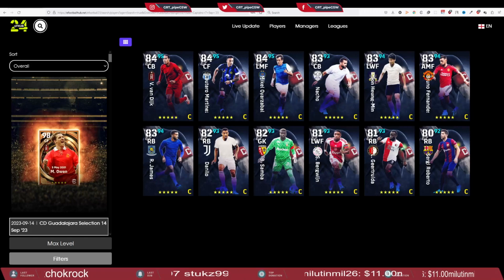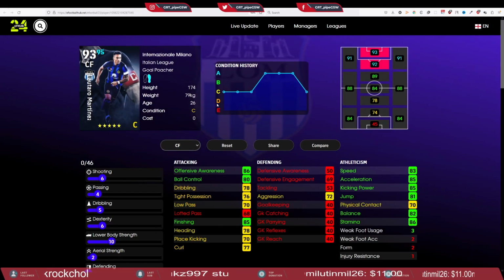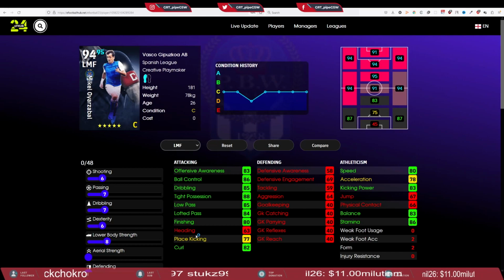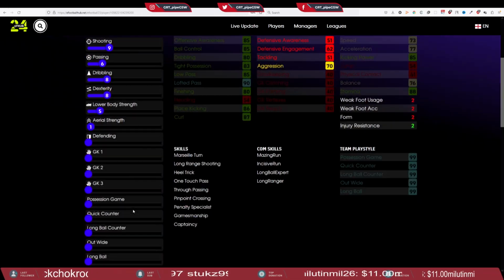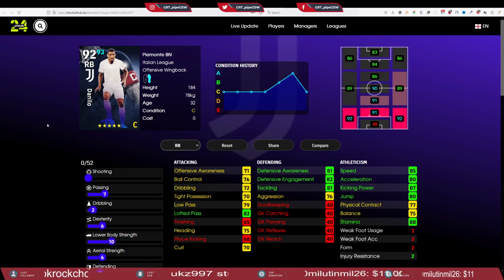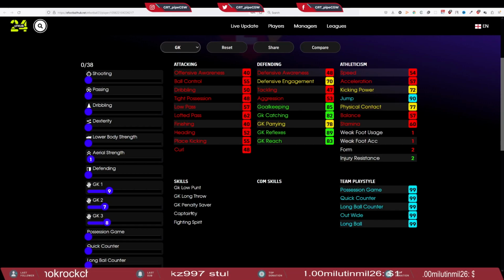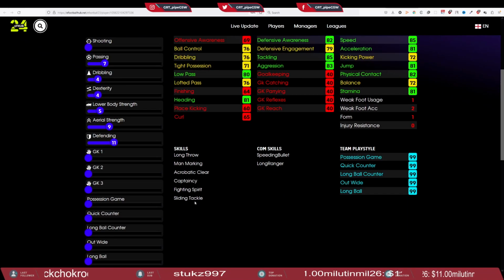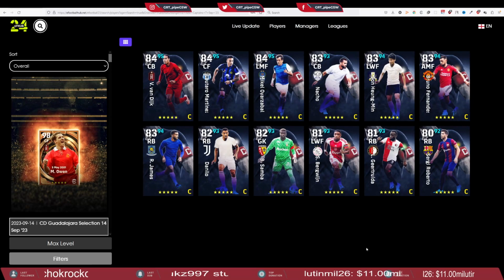eFootball 2024 Kickoff NEW CAPTAINS Pack review and training guide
U našoj najnovijoj video recenziji, istražujemo eFootball 2024 Kickoff NEW CAPTAINS Pack i otkrivamo šta ovaj paket donosi igračima. Prikazaćemo vam neke od najvažnijih kapitena iz ovog paketa i kako ih najbolje iskoristiti u vašoj igri. Takođe, delićemo sa vama vodič za trening, gde ćemo vam pokazati kako da podignete nivo svojih igrača i unapredite njihove veštine. Pratite nas dok istražujemo sve ovo i pomažemo vam da postanete vrhunski igrači u eFootball 2024!

In our latest video review, we delve into the eFootball 2024 Kickoff NEW CAPTAINS Pack and uncover what this pack brings to the table for players. We'll showcase some of the key captains from this pack and how to best utilize them in your gameplay. Additionally, we'll be sharing with you a training guide, demonstrating how to level up your players and enhance their skills. Join us as we explore all of this and help you become top-tier players in eFootball 2024!

Please don't feel obliged to donate, but I really appreciate any donations!